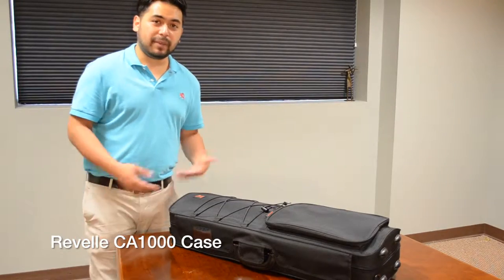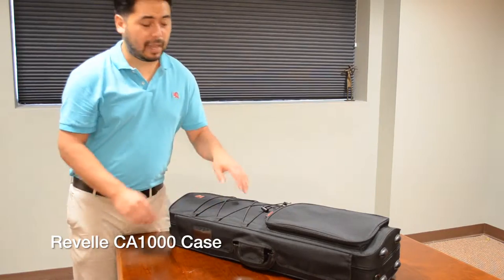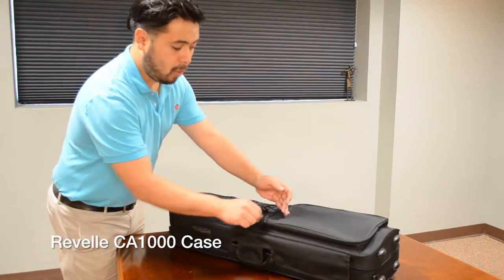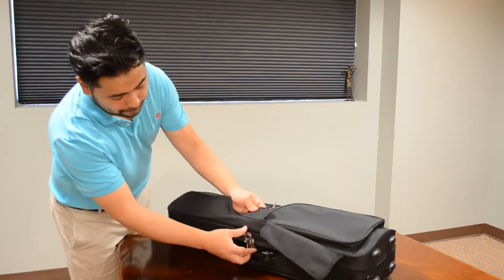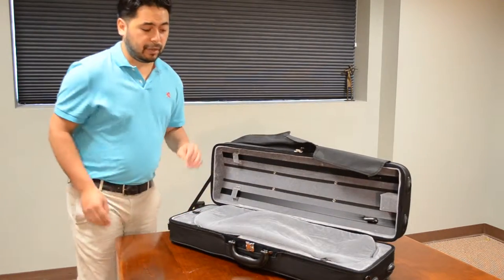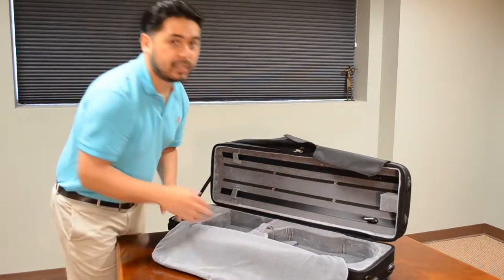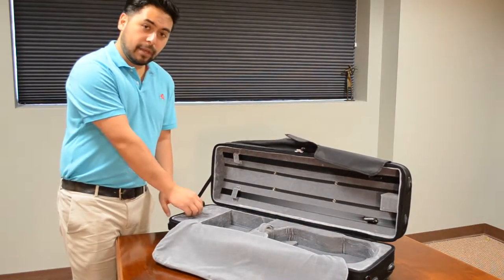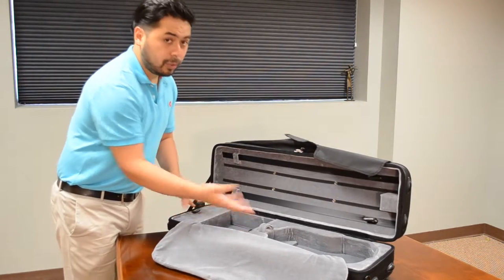Revelle CA1000 Case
Review of the Superior 1000 violin case from Revelle. Weather grade black polyester, full music storage pocket, cool grey velvet lining, bungee cord storage space, 4 point suspension, personal photo holder.